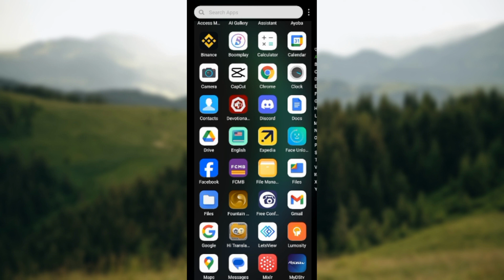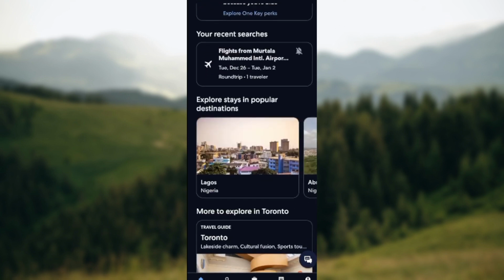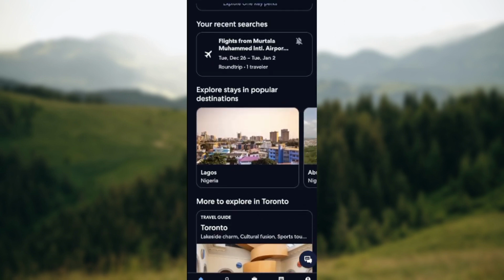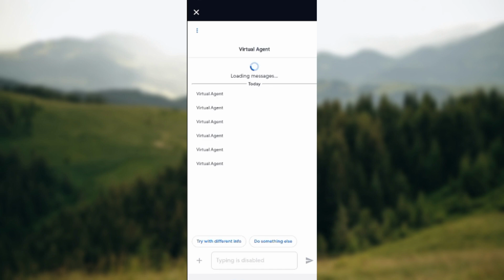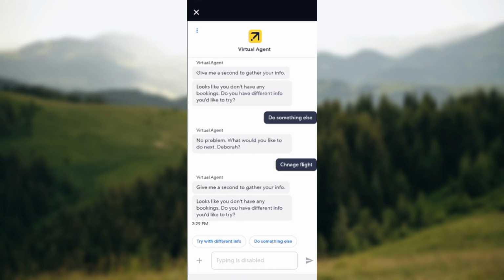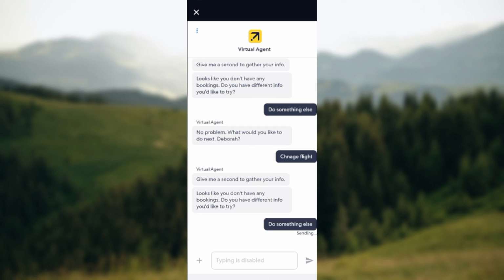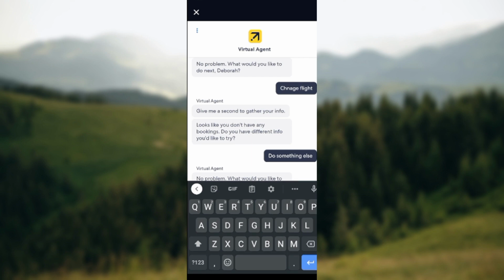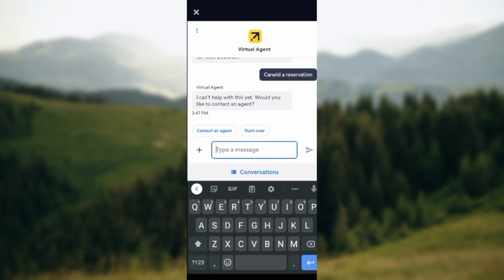How to Cancel a Reservation on Expedia (Quick Tutorial)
Today we talk about How to Cancel a Reservation on Expedia, so stay until the end of the video to see the full explanation.